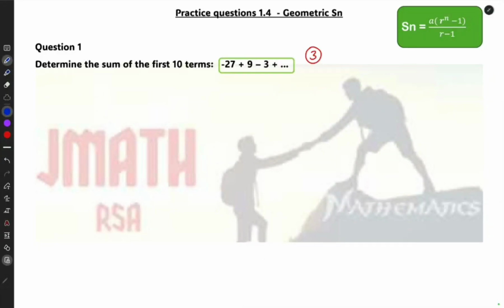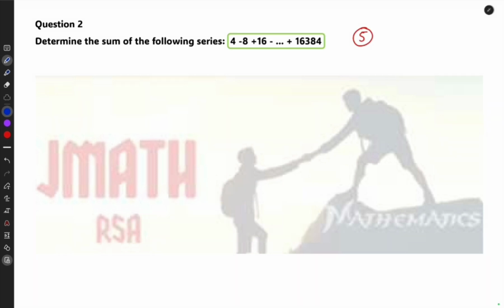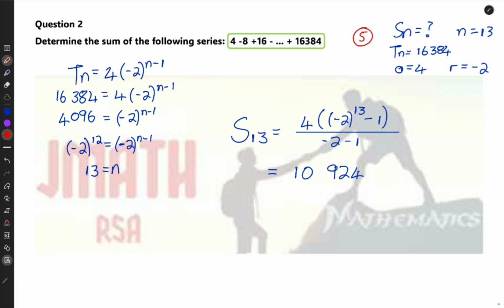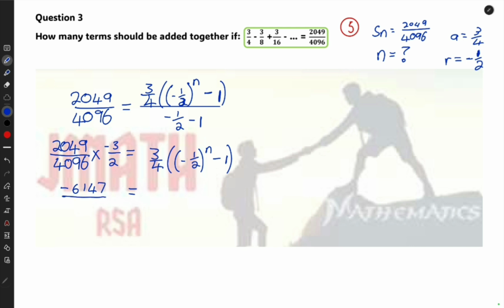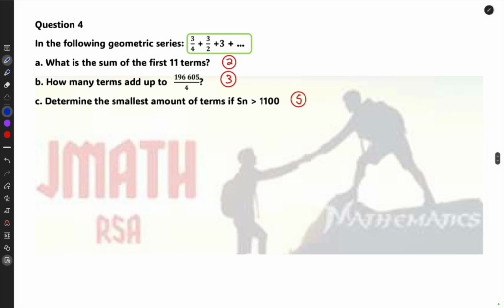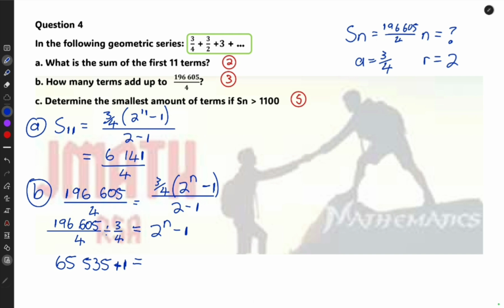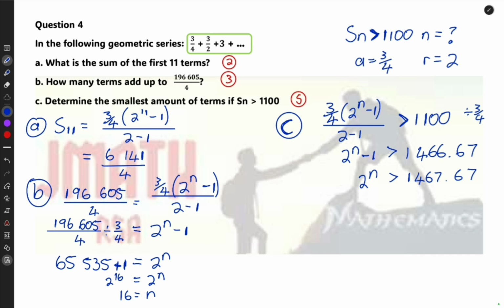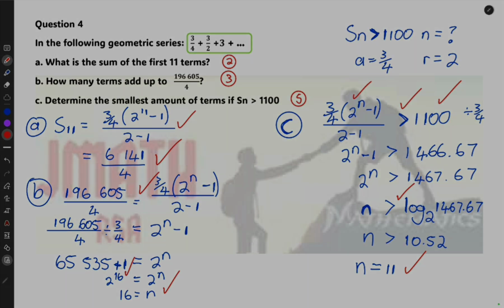GR12 Practice 1.4 Geometric Sn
Lets practice a few questions on sum of a geometric series.

00:00 intro and overview of the questions
0:28 Question 1 Easy
2:32 Question 2 Hard
5:07 Question 3 Hard
9:12 Question 4 Hard Exam Level